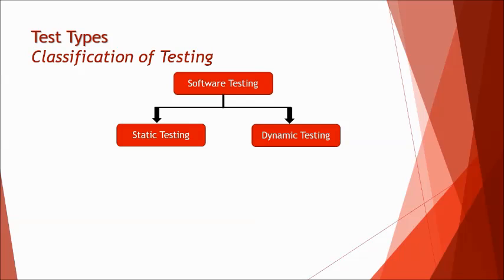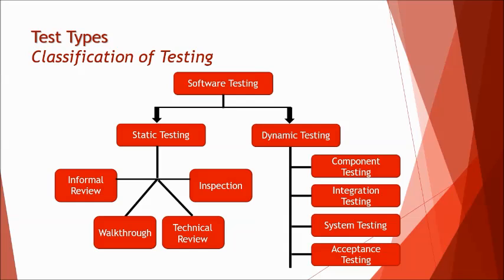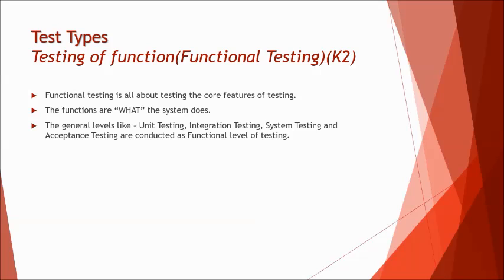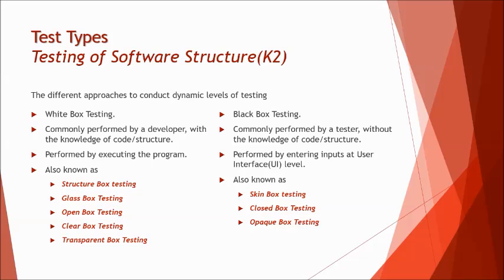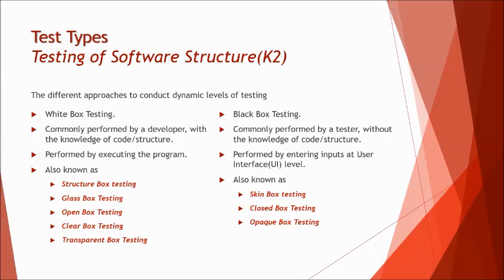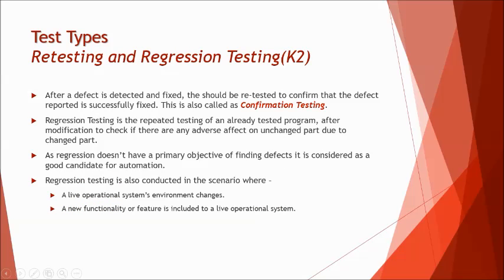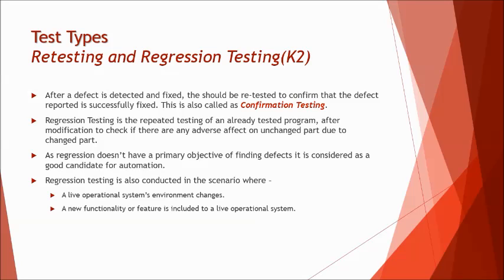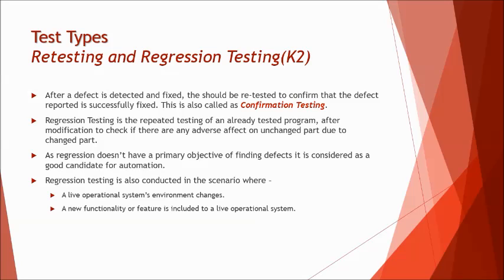ISTQB Foundation Level Certification 2011 | 2.3 Test Types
This series of tutorial is will help individuals to prepare for ISTQB Foundation exam. This series consist of ISTQB Syllabus discussion, understanding, tips, tricks and time management about the exam by Neeraj Kumar Singh.

This tutorial will drive individuals about the understanding on Topic 2.3 Test Types of Chapter 2 in ISTQB Foundation.

What is Non-functional testing?
How testing is aligned within development model
What are characteristics of good testing?